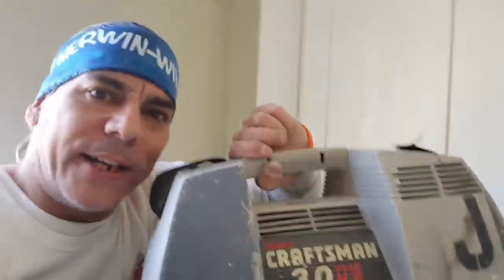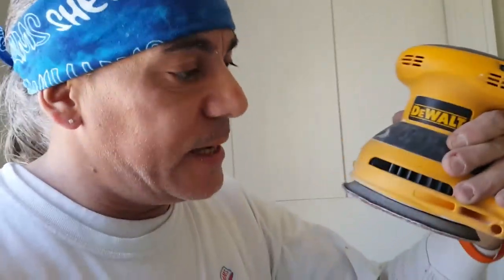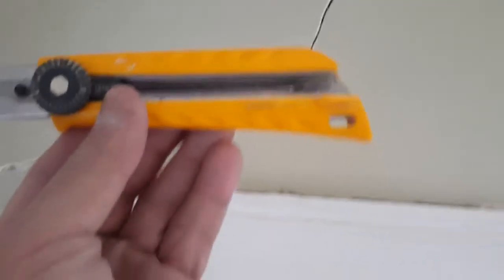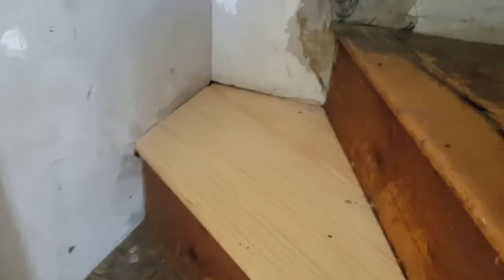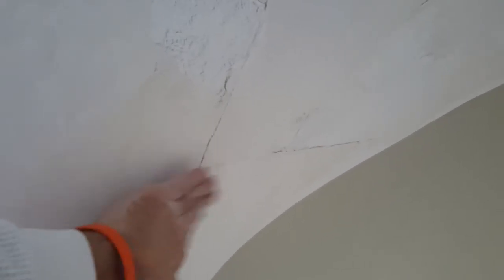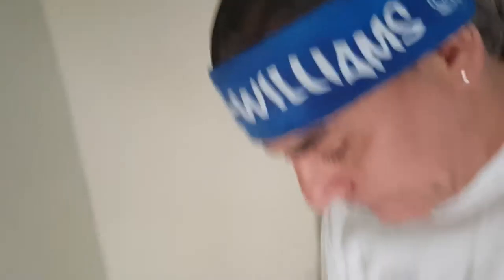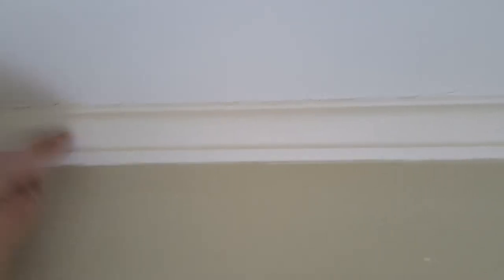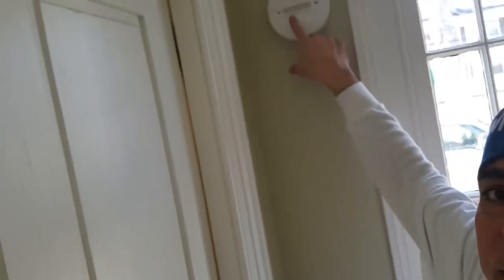Da P8NTRMAN🎨, Old home problems.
There are many maintenance challenges owning an old home. In this episode Da P8NTRMAN  explains procedures, products and recommendations.  View this video and see if you can learn something new.

Thank you for viewing  one more of Da P8NTRMAN how to videos.  God bless you!